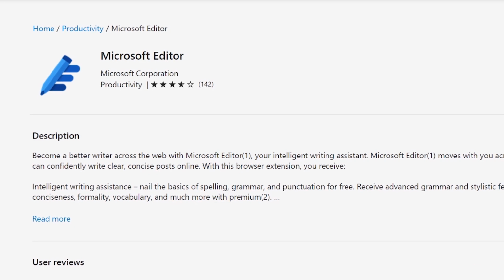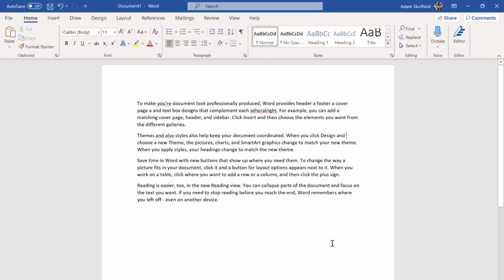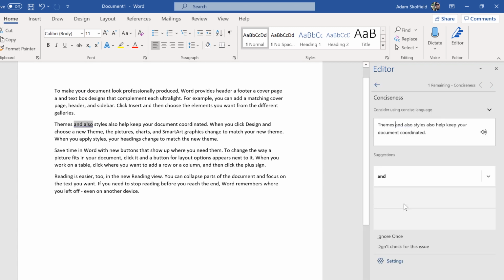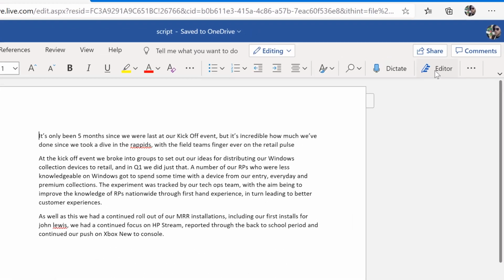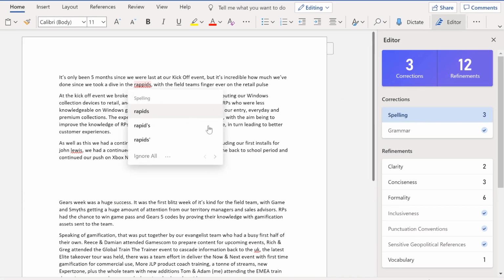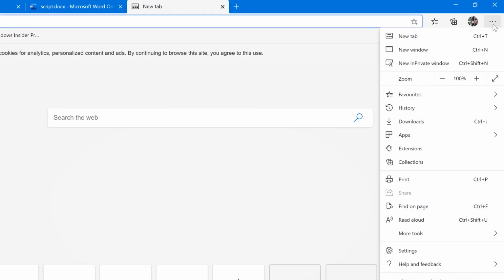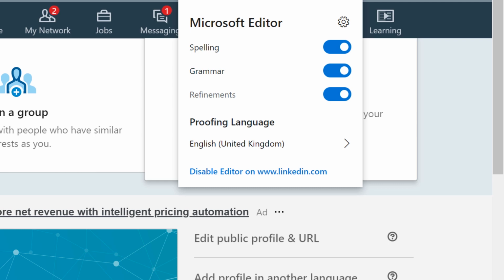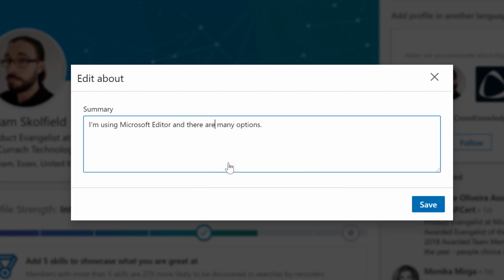Using Microsoft Editor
How to 365 explores some of the latest stuff you can do in Microsoft 365. Here, we look at Microsoft Editor, the AI-powered grammer assistant across Word and Edge.